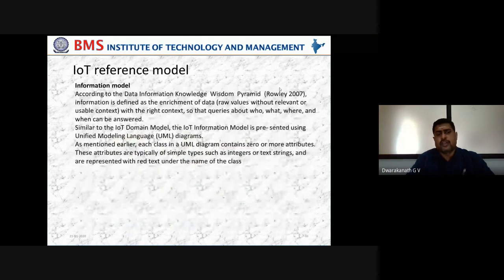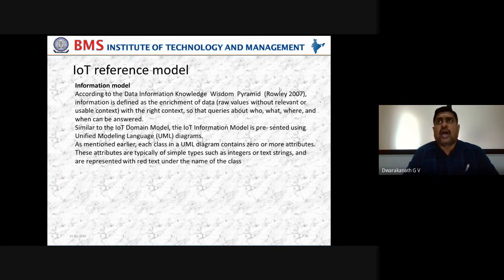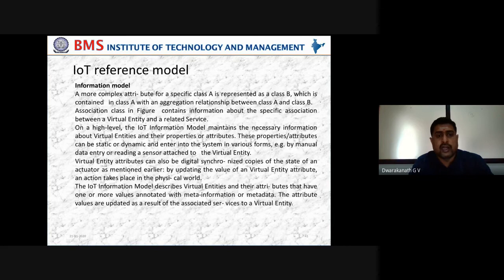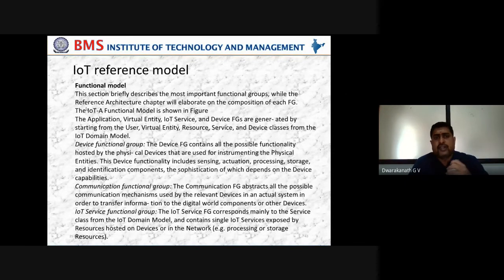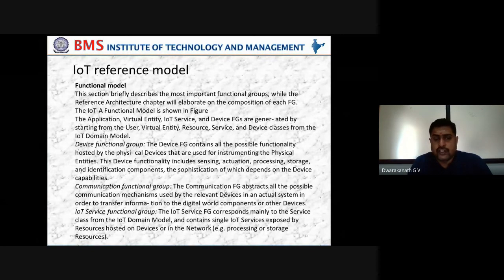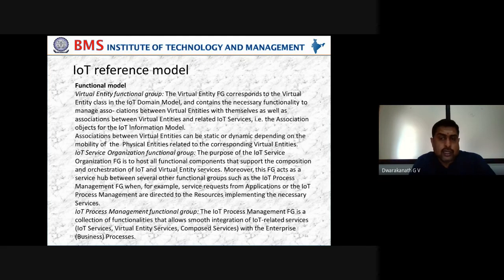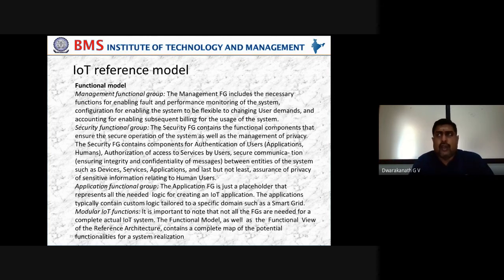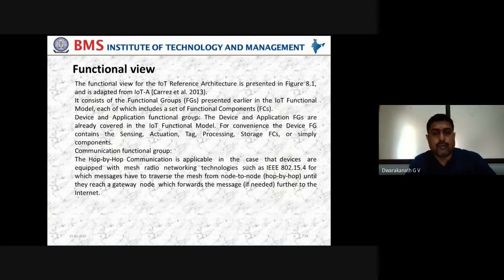IoT chapter4 class4